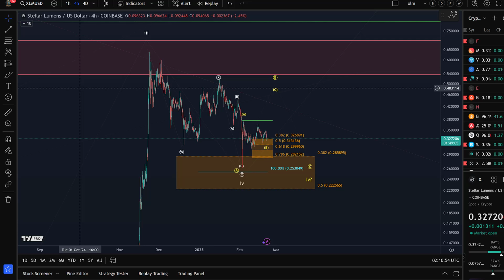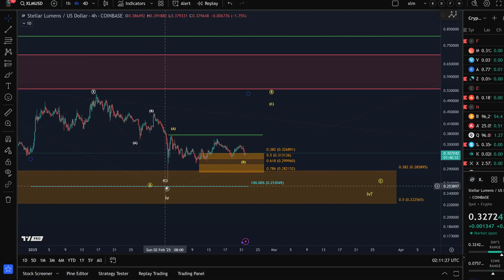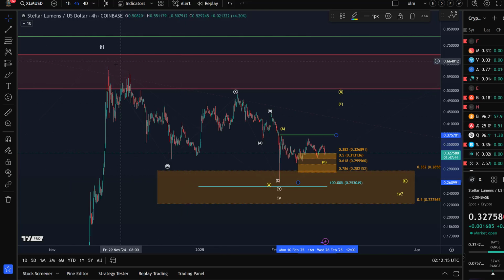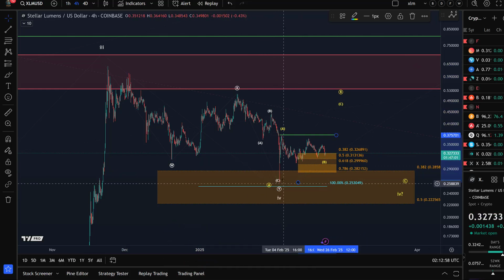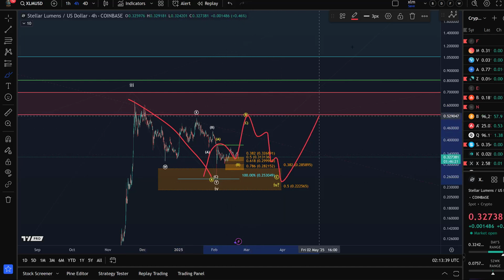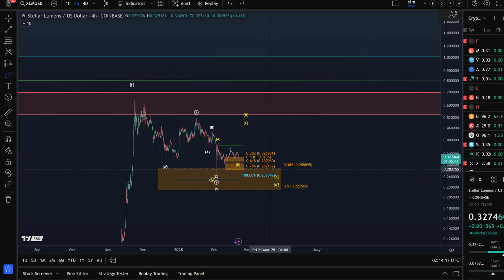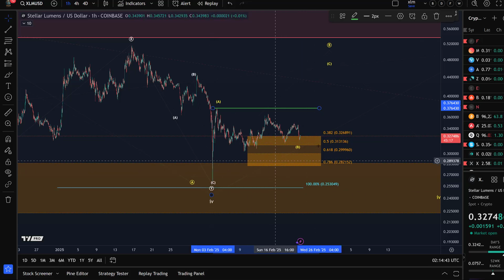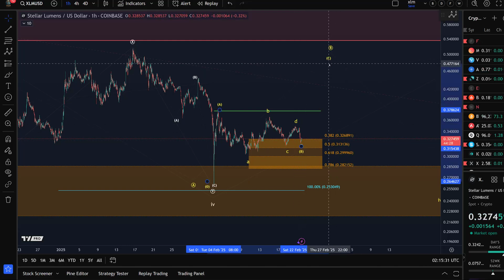XLM Elliott Wave Price Update: Understanding the Bullish and Bearish Scenarios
👉 Trade on Coinbase:
Receive $10 in BTC (see terms on website):

👉 Trade on Kucoin:
Receive a 20% fee discount:

👉 Trade with Trading212:
Receive shares worth up to $100: